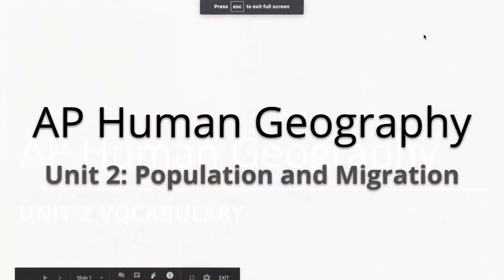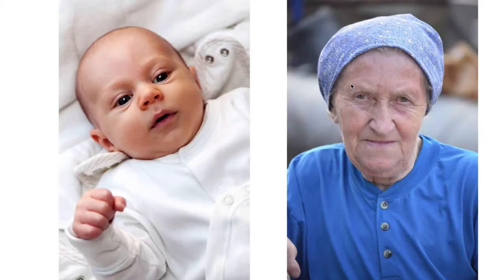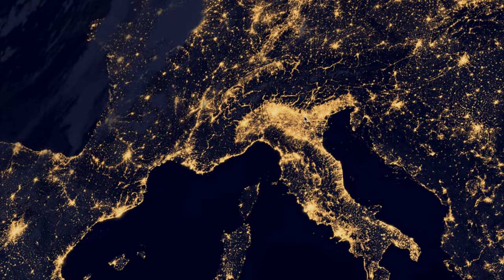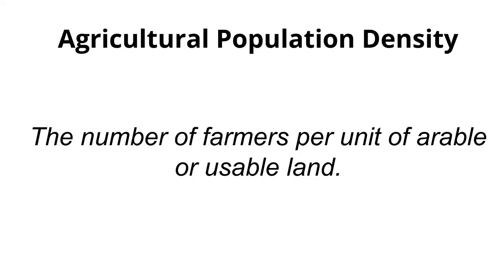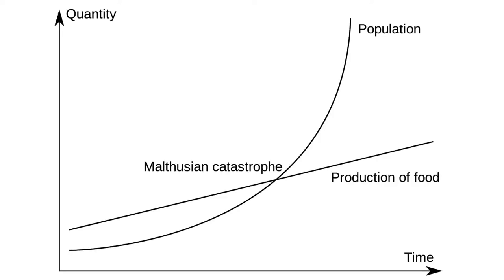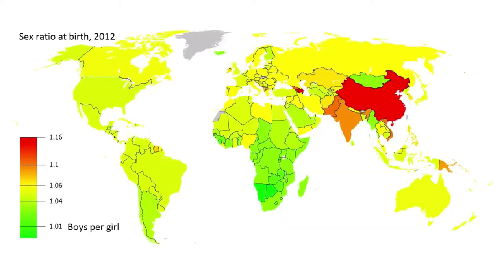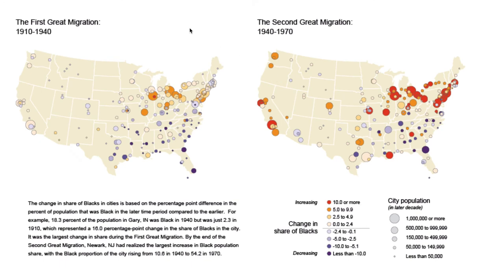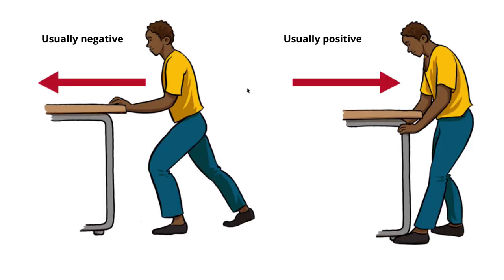AP Human Geography - Unit 2 Vocabulary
In this video, I define and explain several vocabulary terms you will need to know for Unit 2.